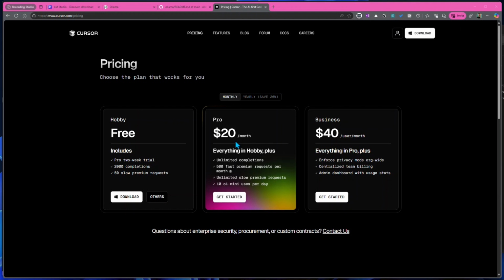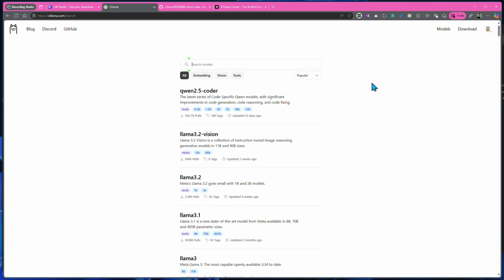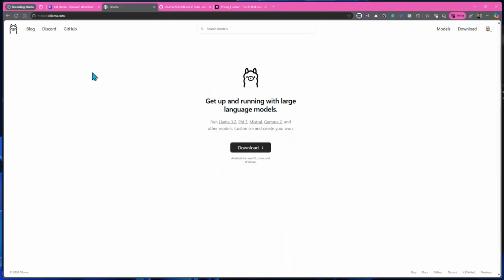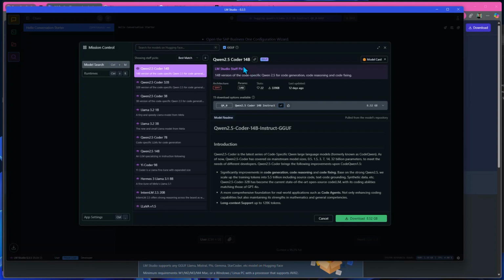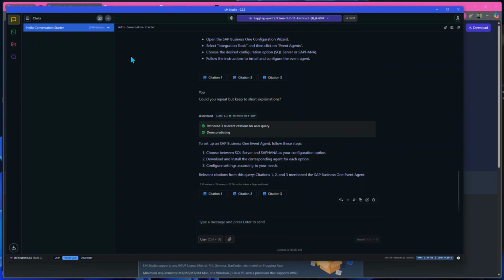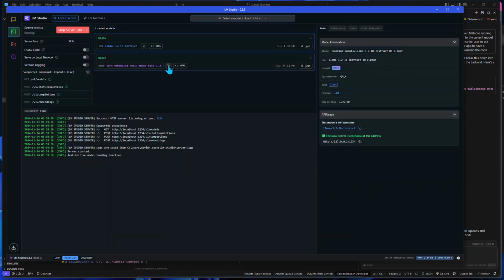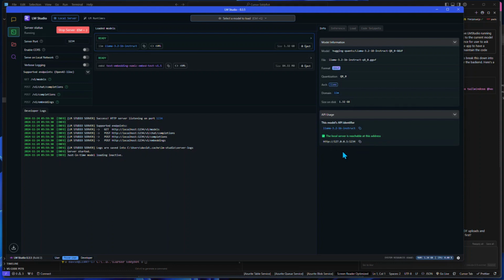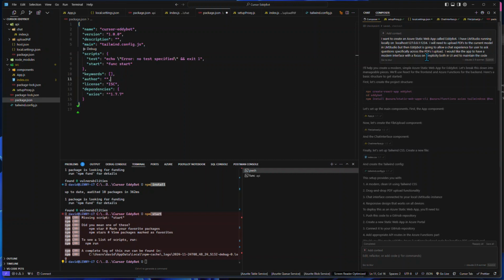Local AI with Cursor AI Coding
My goodness! the AI Hype Train keeps movin' on !!

A few weeks ago, I did a podcast about Cursor AI IDE/Editor.  I don't think I gave it enough time to explore what it REALLY could do.
Okay, yes, you sort of need to be a developer - I get that, but as a productivity tool, wow! I will use my reserved words of astonishment here... CRIKEY and BLIMEY!

Coupled up with using LM Studio allowing you to run (easily!) local LLMs and have the code you generate with Cursor AI connect to your LLM (or multiple LLMs if you have the processing power!) to answer questions as you all know, but also allows you to use your own documents (PDFs, DOCx etc.) ALL LOCALLY!!
Especially useful if you have sensitive data - it never leaves your system!

Best part?  all of the above is FREEEEEE and can be used on Windows, MAC or Linux :)